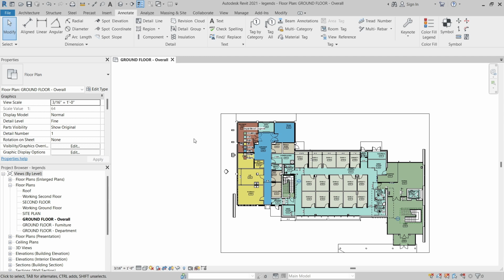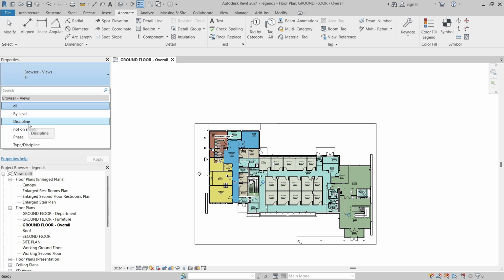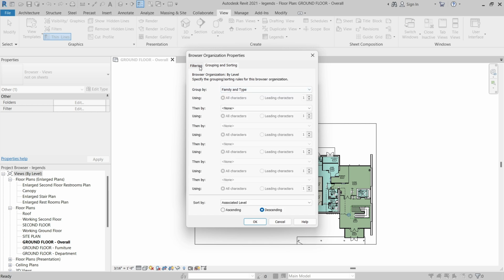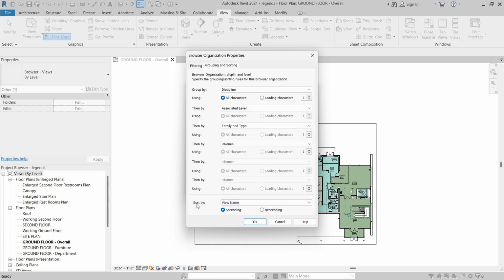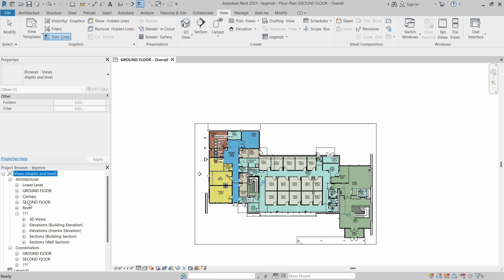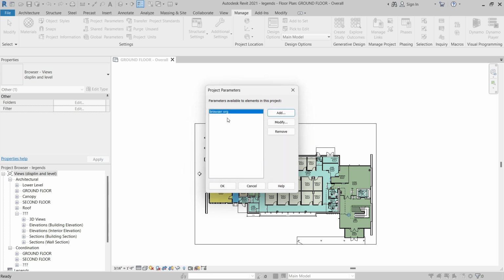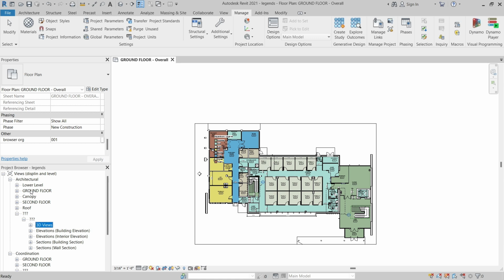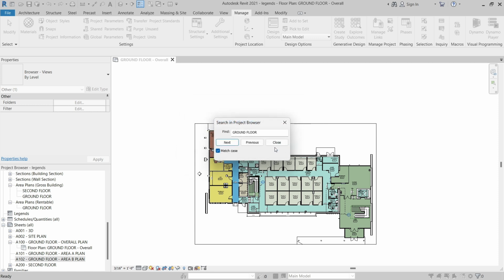How to Use and Manage the Project Browser in Revit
• Create and edit browser organization
schemes.
• Search the Project Browser.